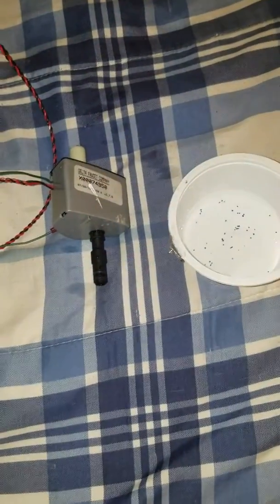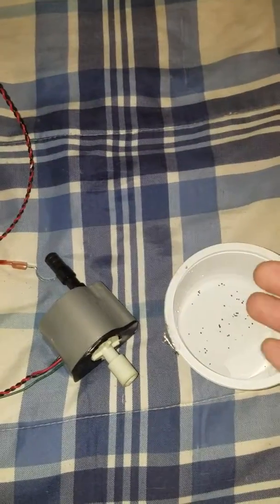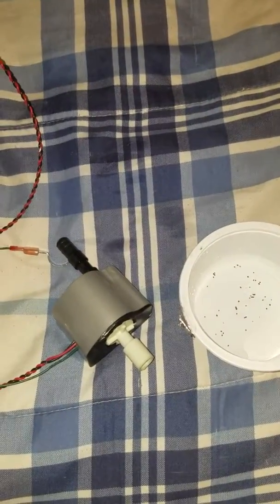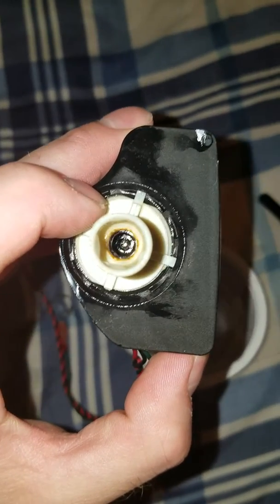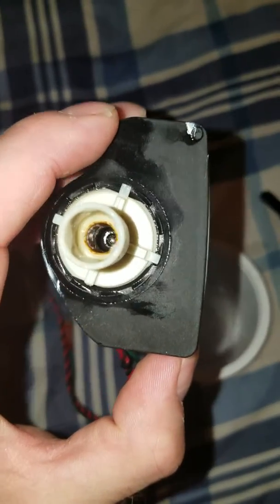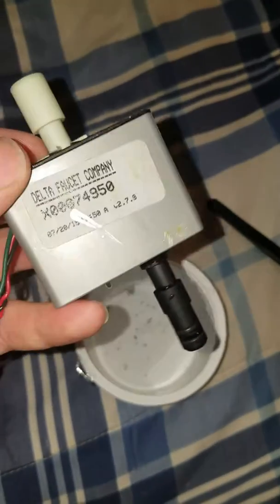Boone iowa How to clean your Delta touch water park that runs your water